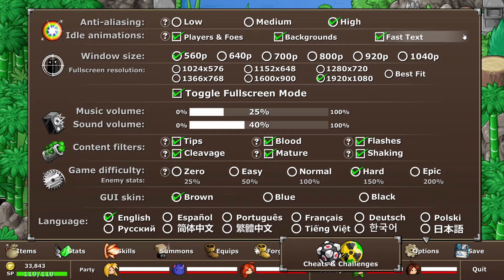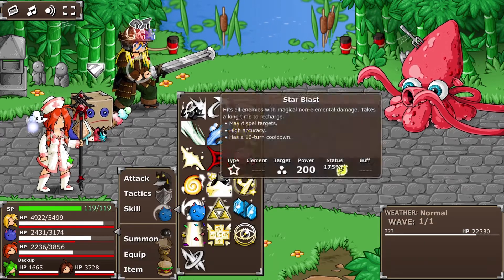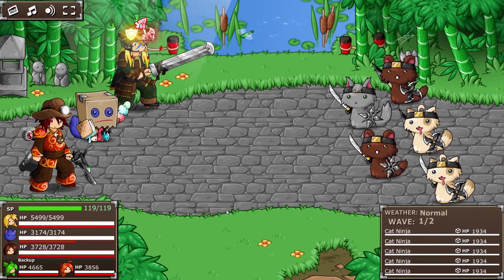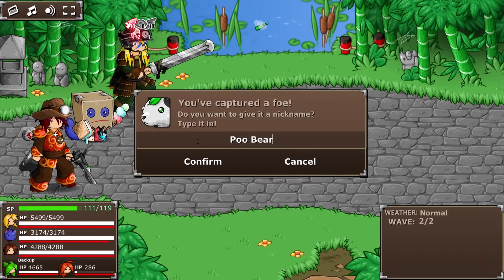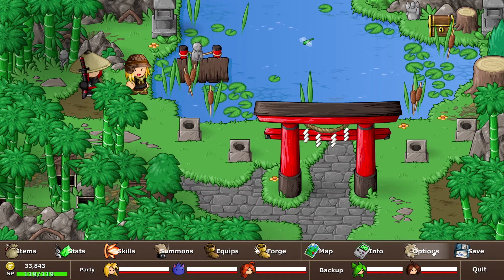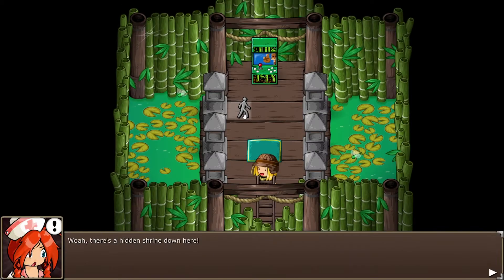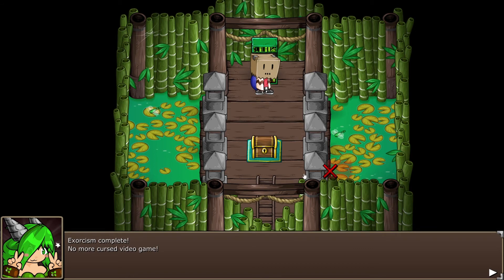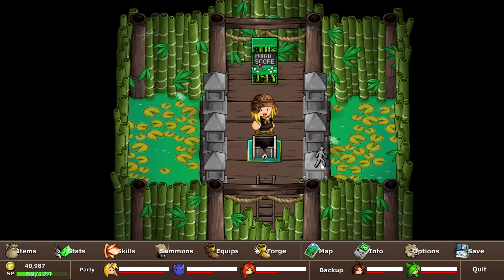Switching to Epic and Conquering TOTOMS- Epic Battle Fantasy 5 Part 20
TOTOM NO LIKE.